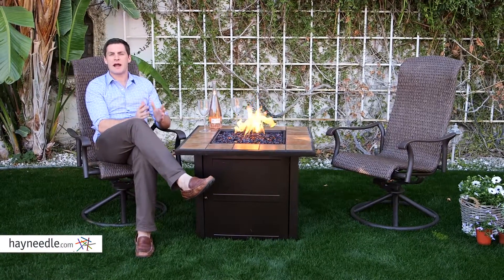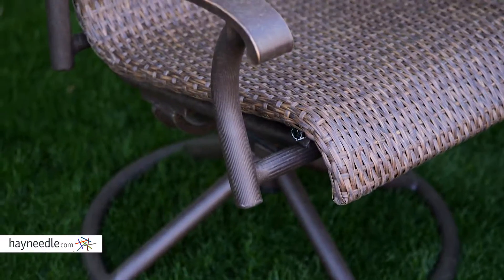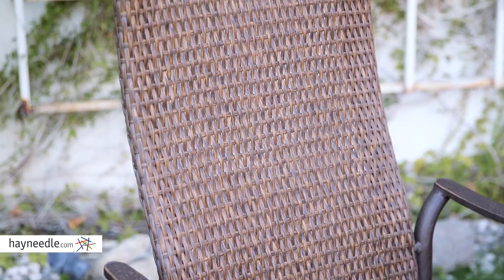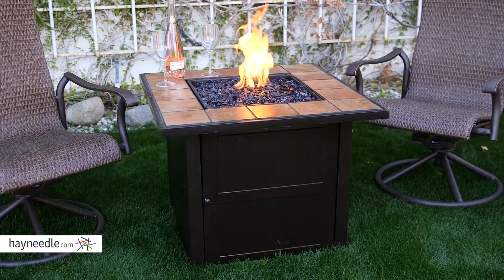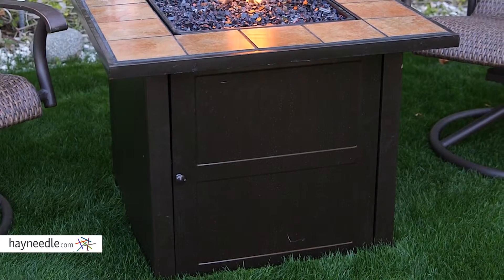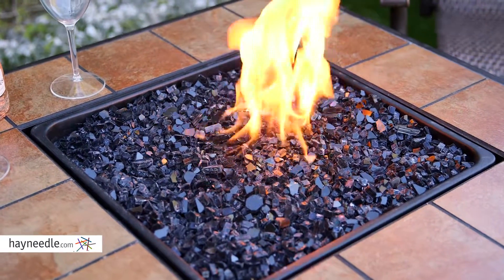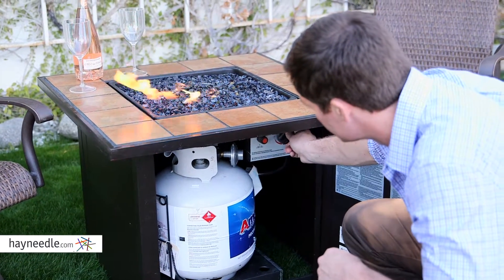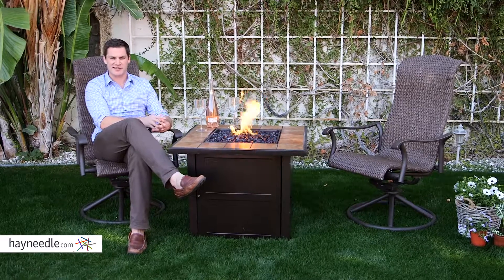Coral Coast Charter All Weather Wicker Swivel Rocker 32 in. Fire Pit Chat Set - Product Review Video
For more details or to shop this Coral Coast chat set visit Hayneedle

To view our full assortment of fire pit patio sets, visit Hayneedle